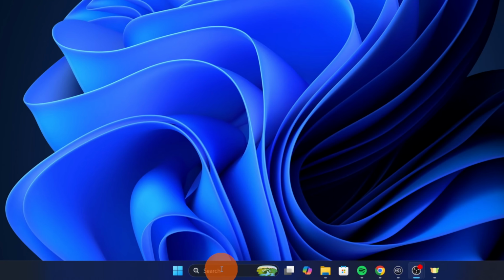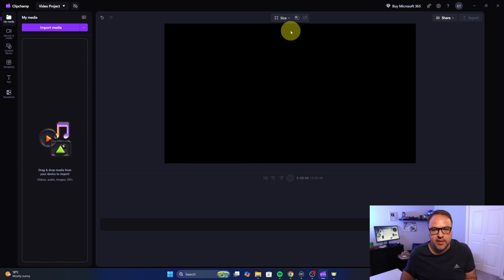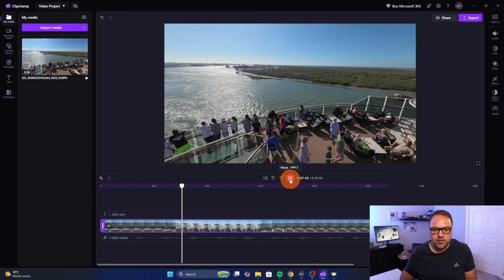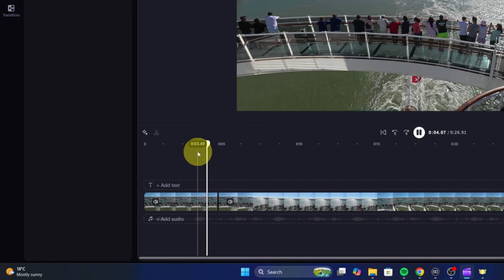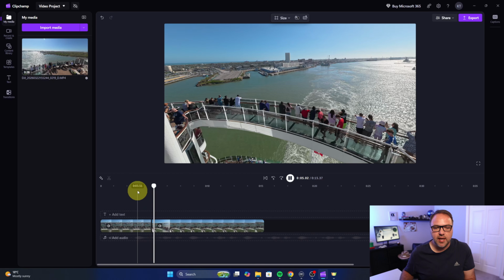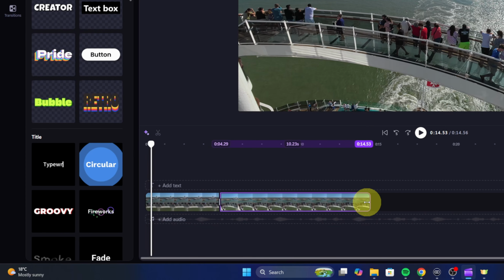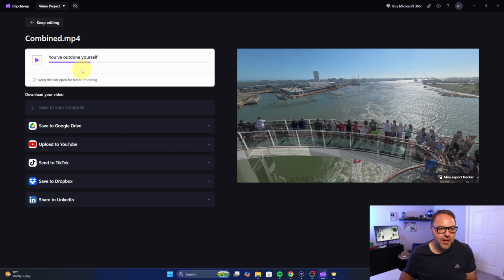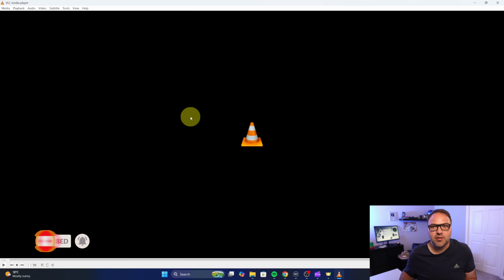How to Cut Out the Middle of a Video: Windows 11 Clipchamp (FREE)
Wondering how to cut out the middle of a video for free in Windows 11? Well you are in luck! Windows 11 has an included piece of software called Microsoft Clipchamp which gives you free access to cutting out the middle of video clips at 1080p quality for free. 🎬✨

In this step by step tutorial, I will show you the fastest way to edit your footage without any watermarks or expensive subscriptions. Whether you need to remove a mistake or just clean up a long clip, this built in Windows 11 video editor makes it incredibly simple.

In this video, we cover:
✅ How to find and open Microsoft Clipchamp on your PC.
✅ Starting a new project and choosing the right aspect ratio.
✅ Using the "Split" tool to isolate and cut out the middle of a video.
✅ The "Delete Gap" feature to seamlessly join your clips back together.
✅ Adding professional transitions like a Crossfade for a smooth look.
✅ Exporting your finished video in 1080p high definition. 💾✅

Why use Microsoft Clipchamp?
Since it is pre-installed on Windows 11, there is no need to download extra software. It is a powerful, lightweight, and completely free tool for anyone who needs to edit video on the fly. 💻⚡

⌚Time Stamps
0:00 Introduction: How to cut out the middle of a video
0:24 How to open Microsoft Clipchamp for free
0:46 Starting a new project and selecting video size
1:14 Importing your media and adding it to the timeline
2 :00 Using the Split tool to cut the middle section
2:44 Deleting the unwanted clip and closing the gap
3:16 Adding transitions and trimming the ends
3:54 Exporting your video in 1080p
4:52 Final results and wrap up